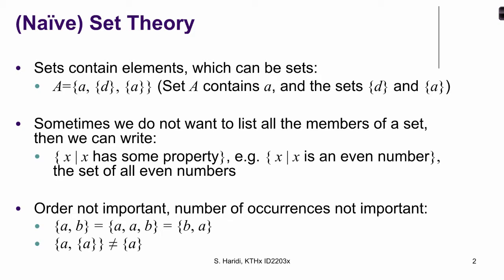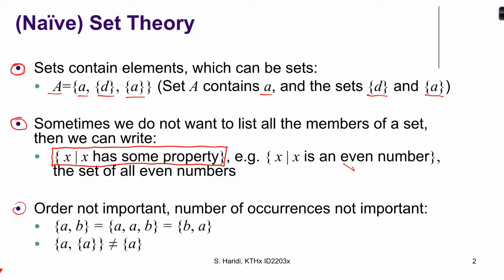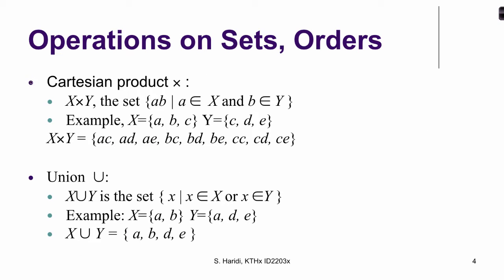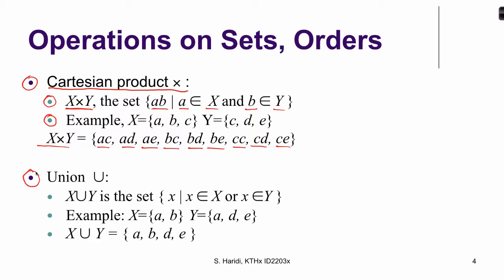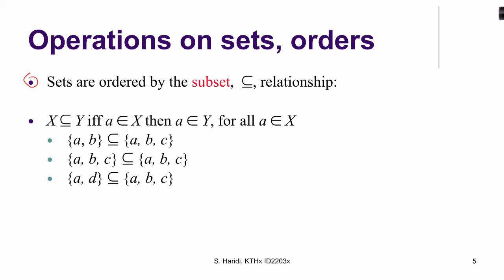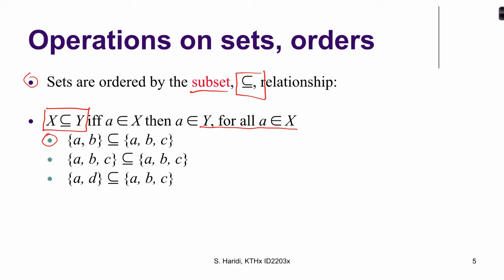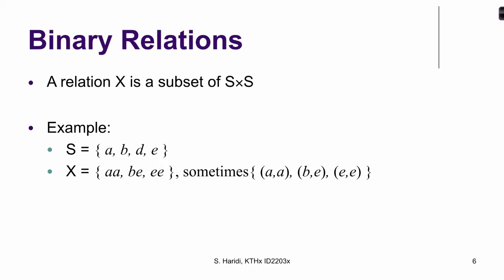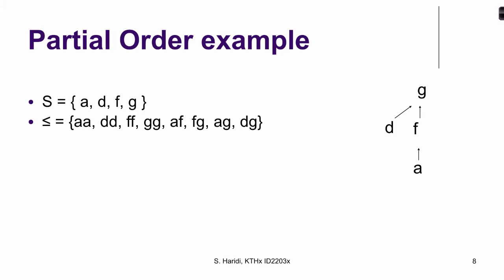Lecture 2 Review-sets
Lecture 2 review of sets and relations